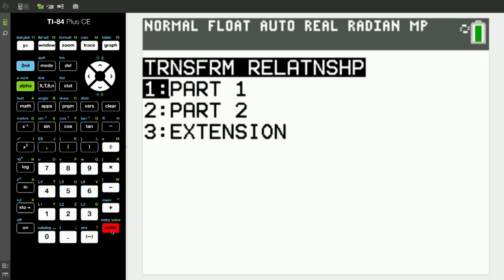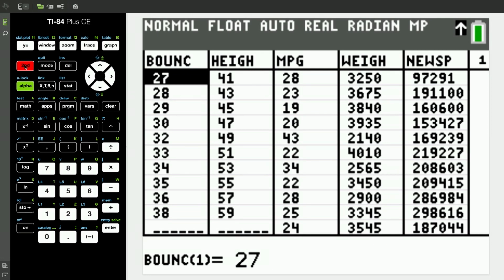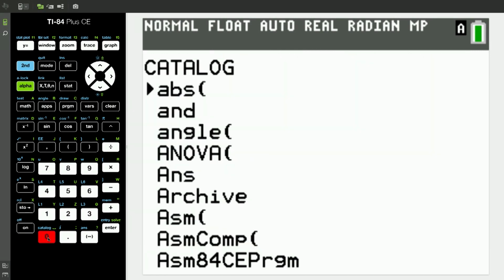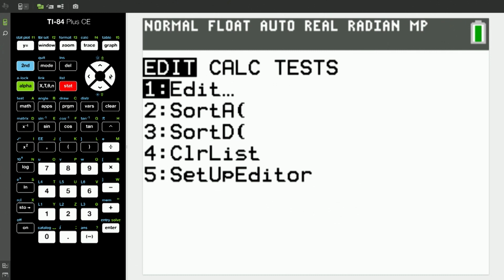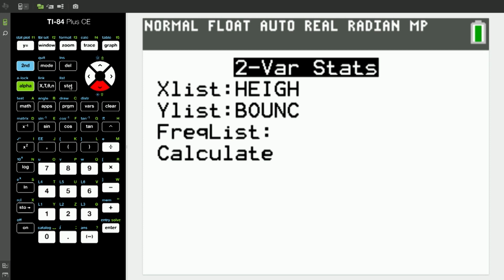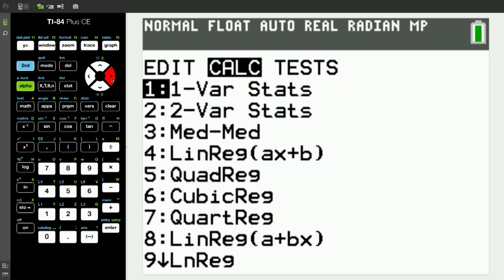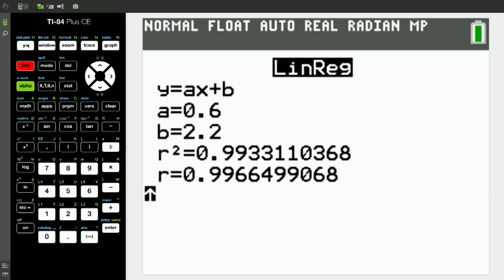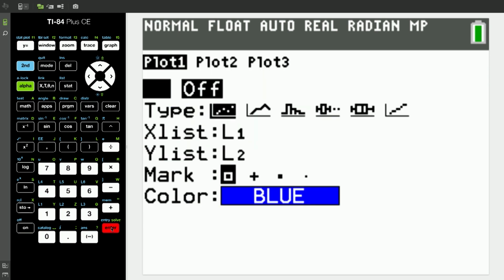[BEP STEM Factor] Statistics Demystified: Part 2